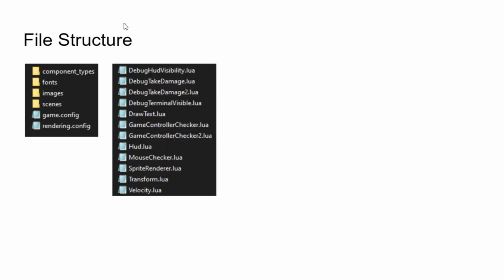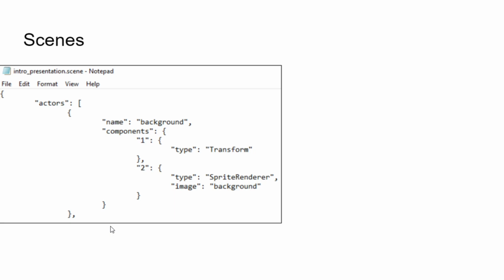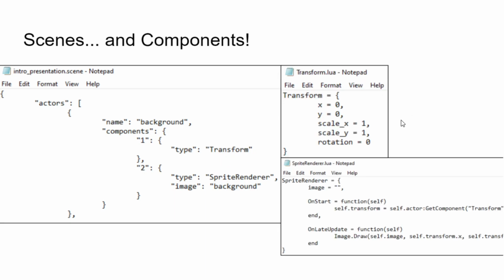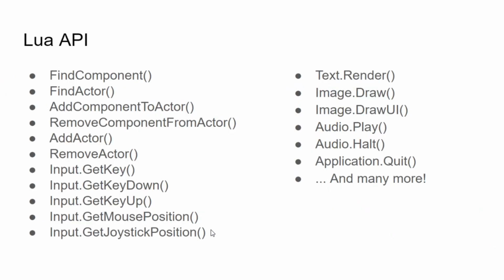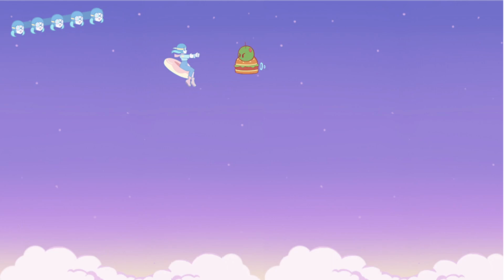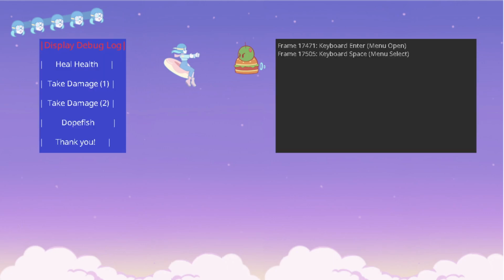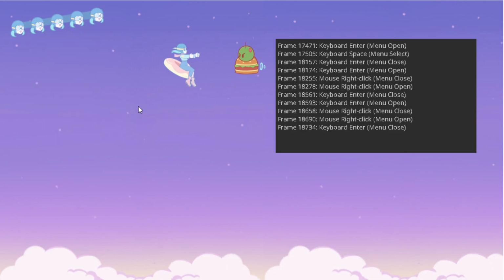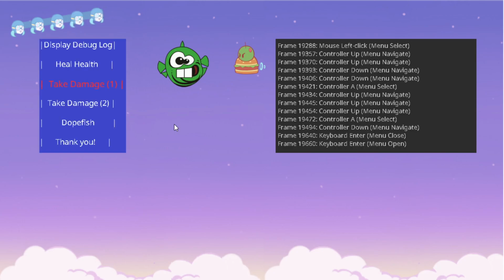A Demonstration of Revilo: A Minimalist Video Game Engine